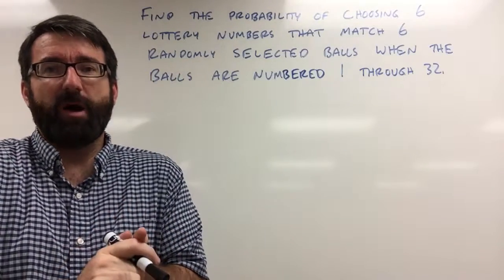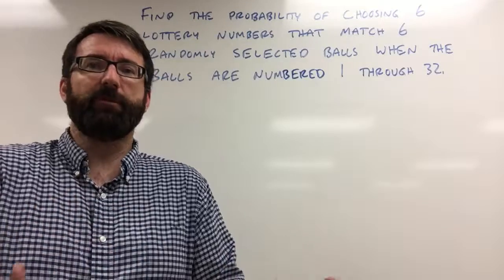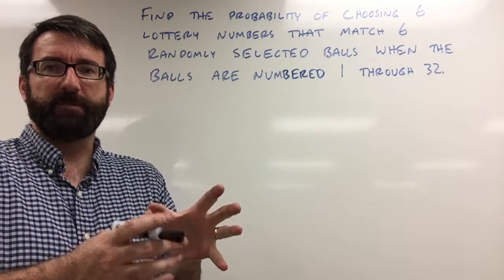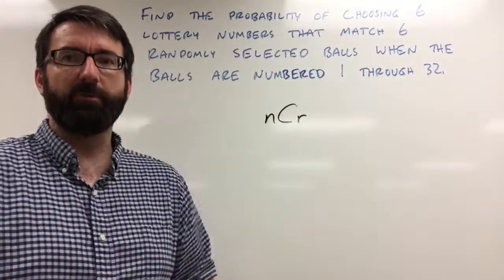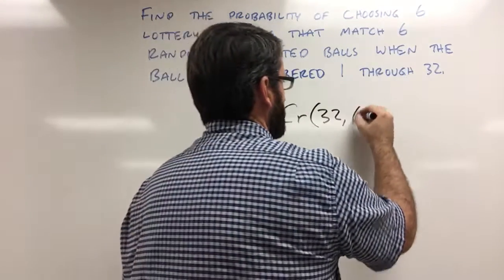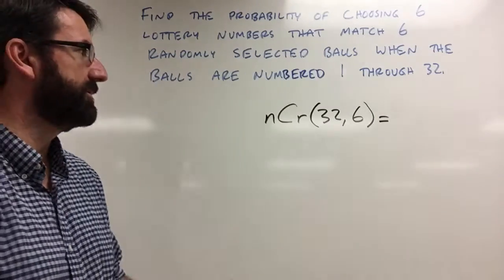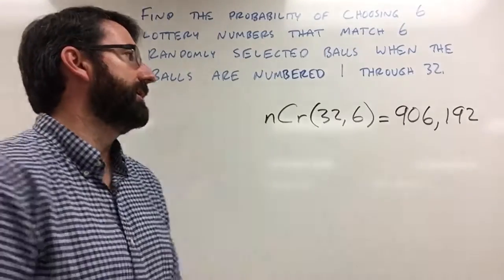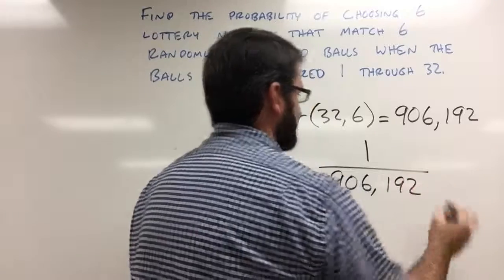College Math - 7E - Lottery Probability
Find the probability of choosing six lottery numbers that match six randomly selected balls when the balls are numbered 1 through 32.